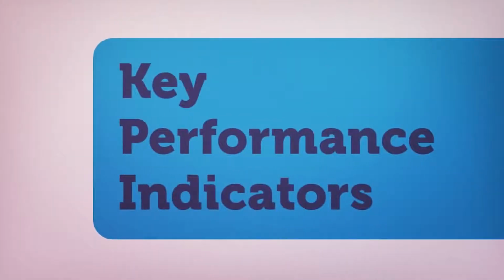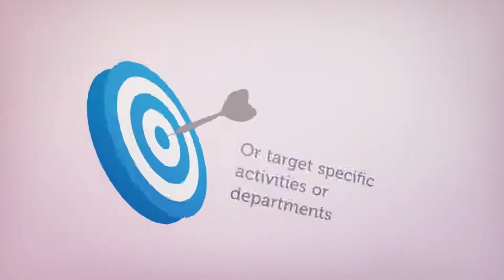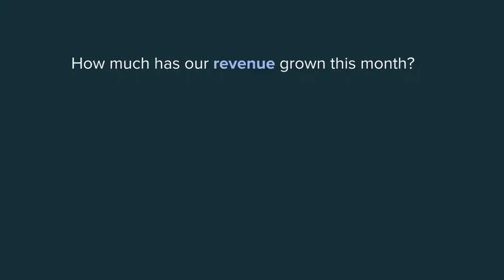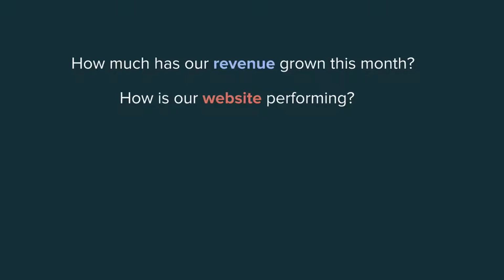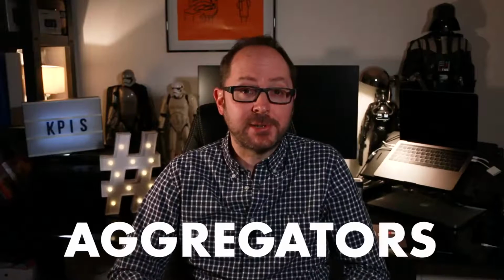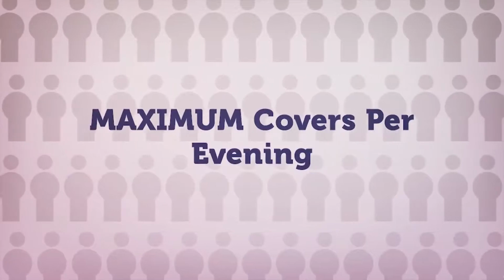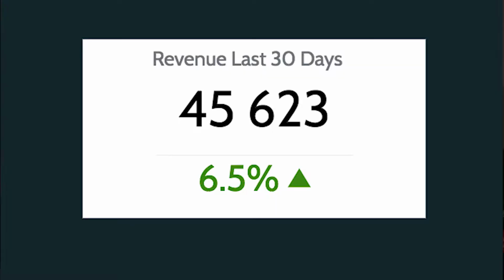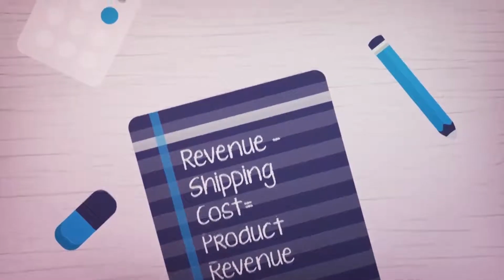What Are KPIs - 5 TOP TIPS